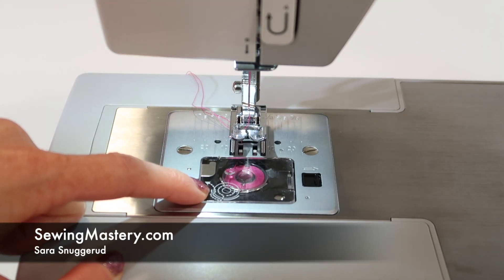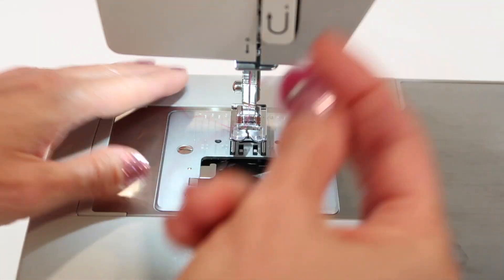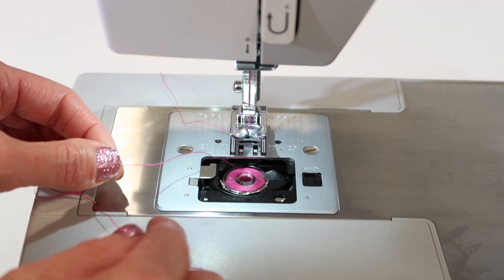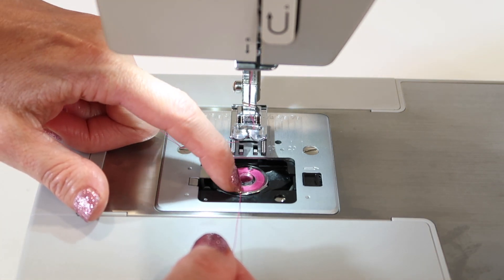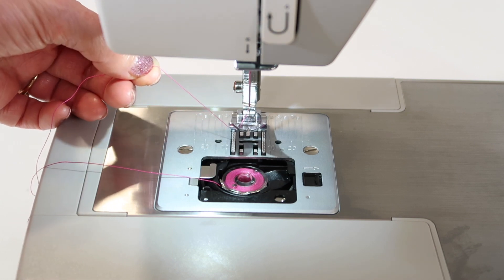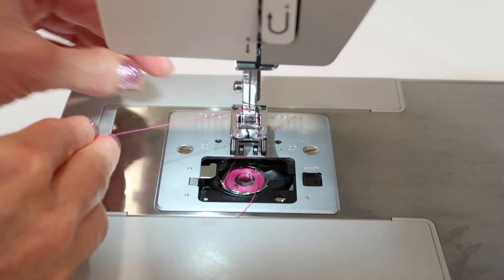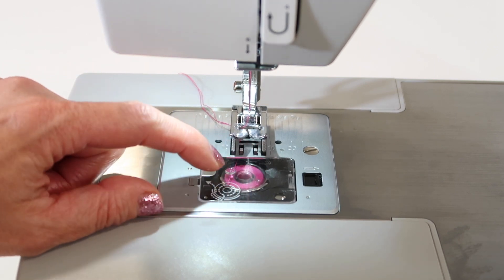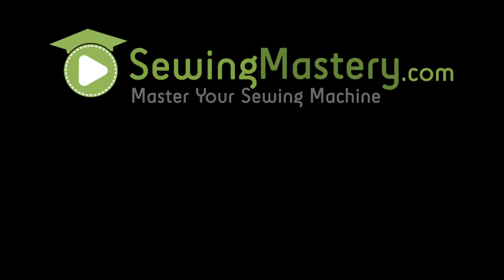Singer 4411 Heavy Duty 5 Inserting the Bobbin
Learn how to correctly insert a bobbin on the Singer Heavy Duty 4411 sewing machine.